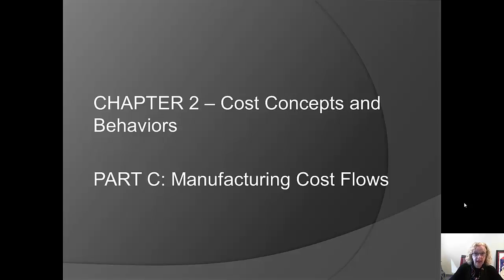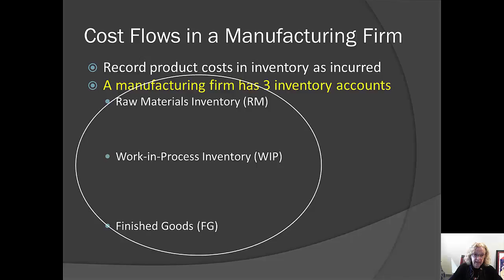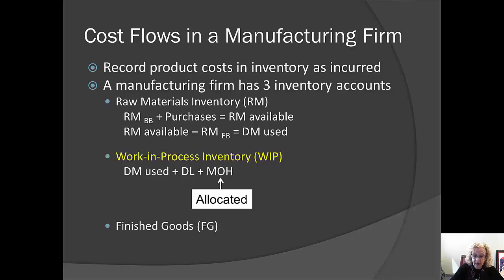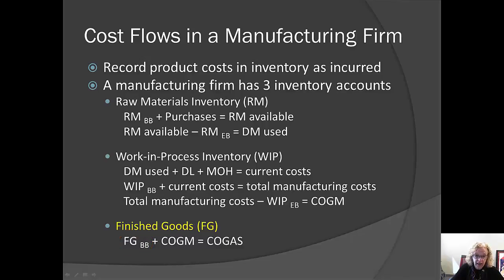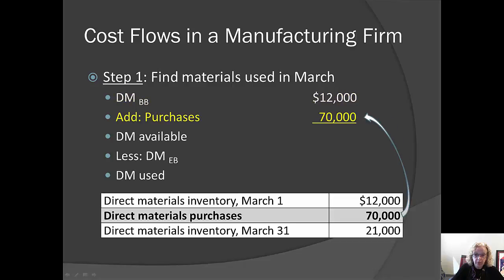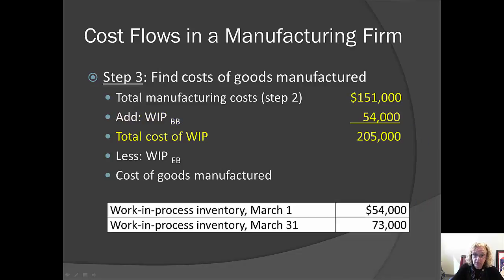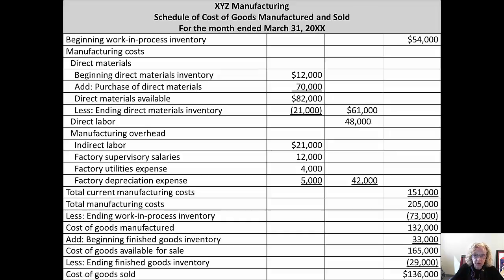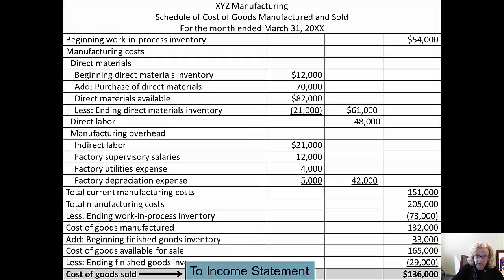Manufacturing Cost Flows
Cost Accounting: Professor Medinets
Lecture #7
Chap 2 Part C Manufacturing Cost Flows

Time Stamps:

0:40 Cost flows in Manufacturing firms

3:41 3 Inventory Accounts

11:41 Example

18:17 Schedule of Goods Manufactured & Sold